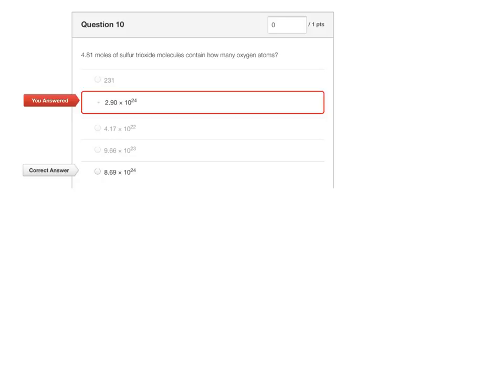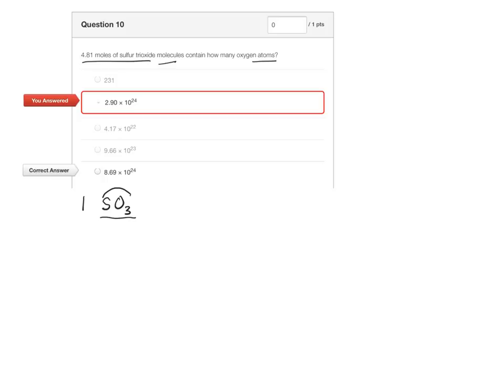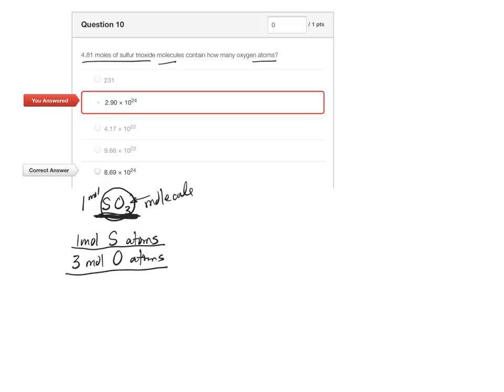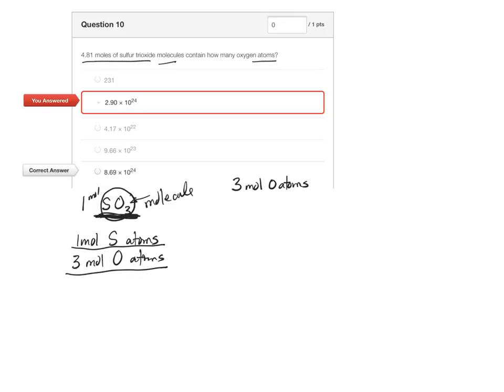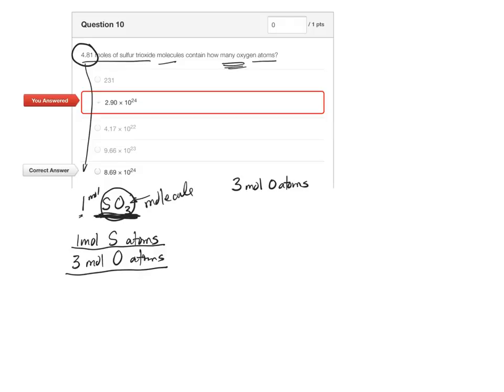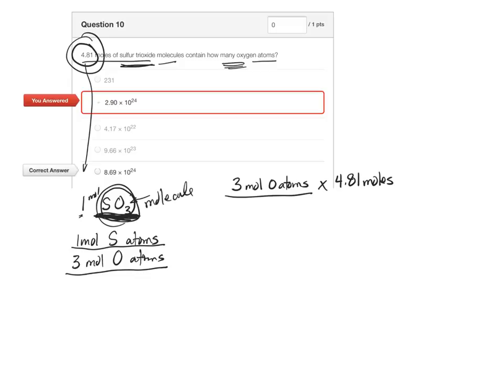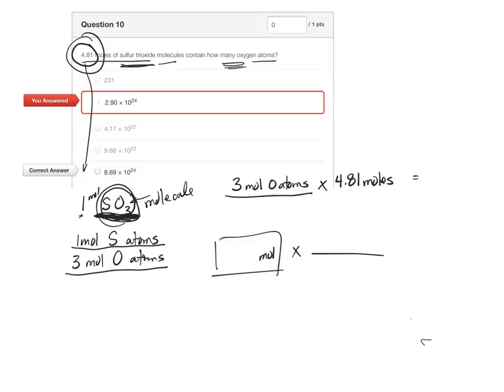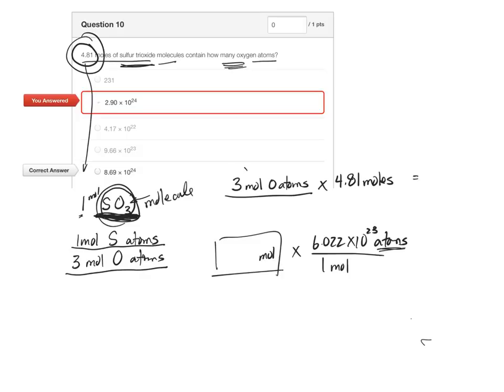16fl chm0085 atoms moles